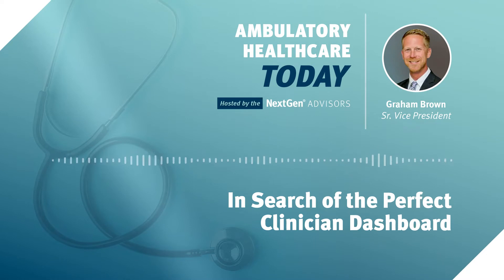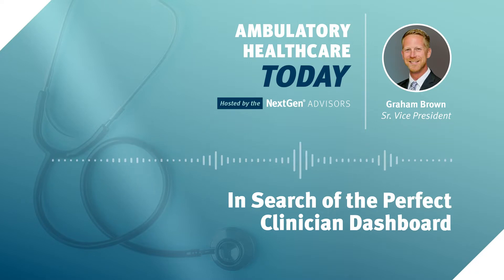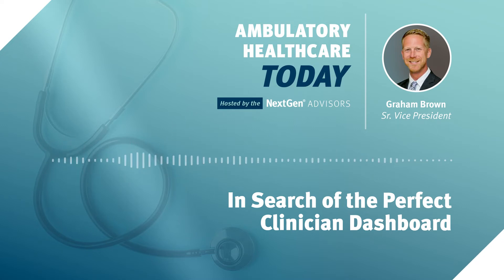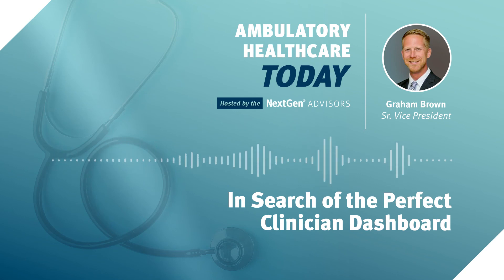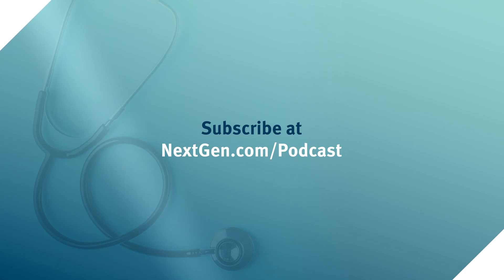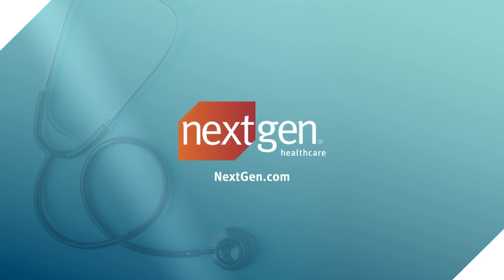In Search of the Perfect Clinician Dashboard | NextGen Healthcare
NextGen Advisor Graham Brown is joined by NextGen Healthcare's Director of Clinical Informatics, Dr. Roy Gill, to discuss how integrating well-designed clinical dashboards can streamline–and elevate–provider workflows.